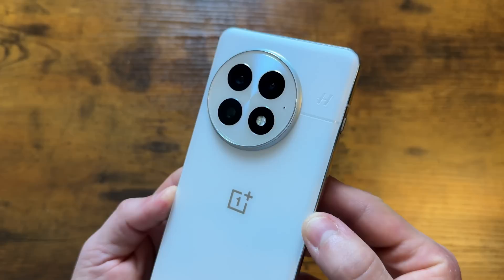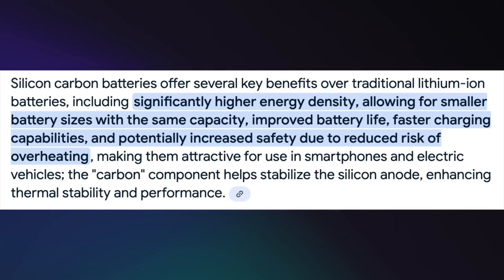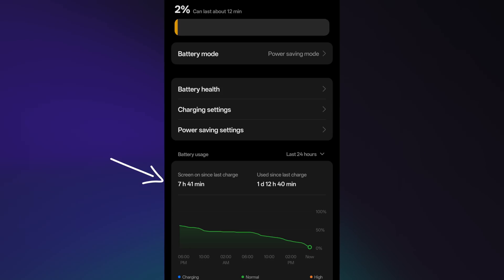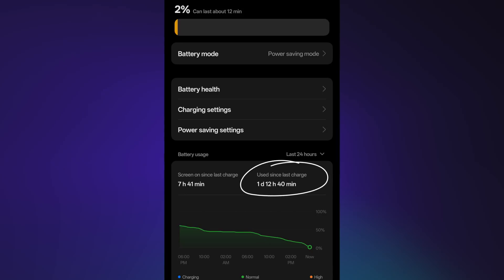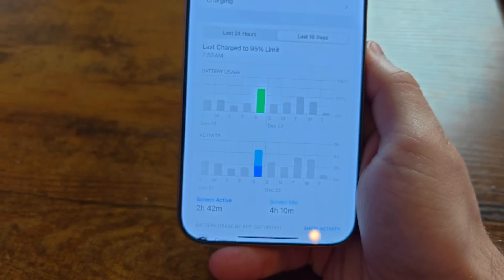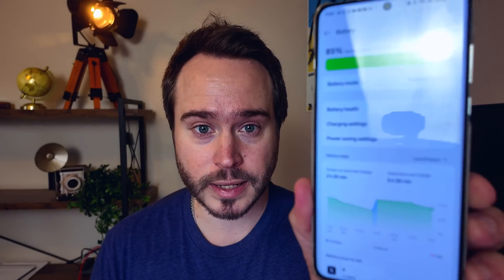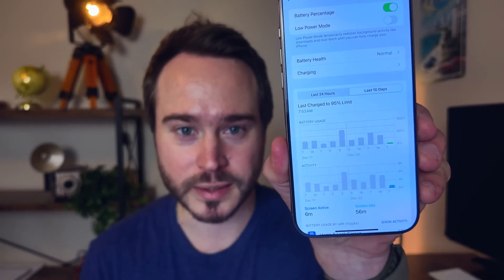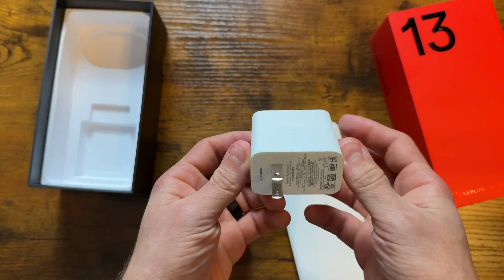OnePlus 13 is a BATTERY LIFE BEAST!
I've been using the OnePlus 13 for a couple weeks now and the battery life has been incredible! Actually, more like, mind-blowing.
The OnePlus incorporates silicon-carbon battery technology which allows the battery to be physically smaller while having a higher capacity than to Li-ion batteries that are used in most other phones out.
Couple that with the new Snapdragon 8 Elite - and you have a battery monster!